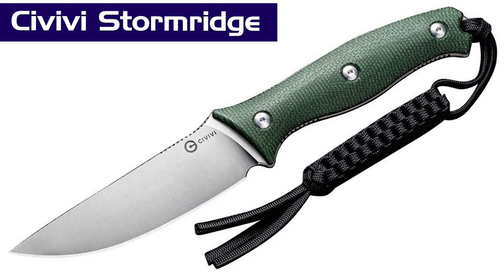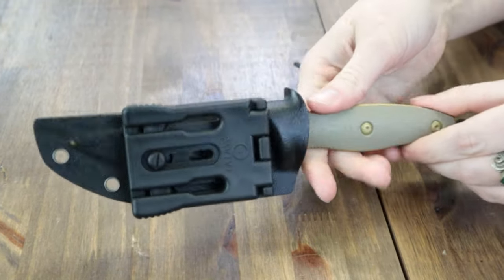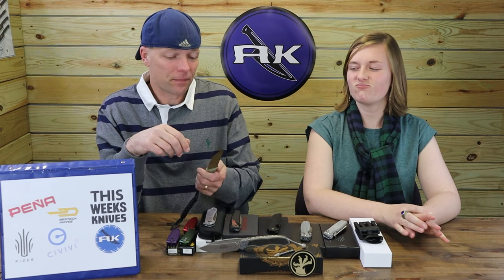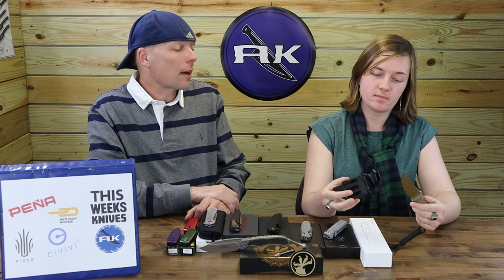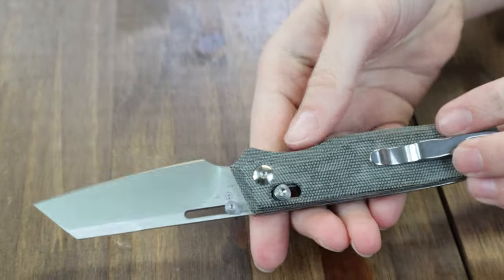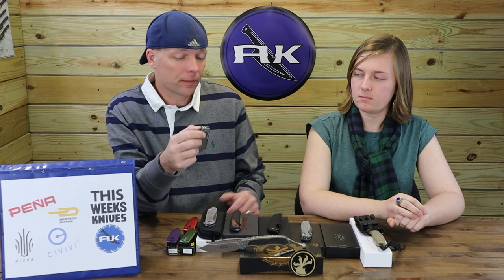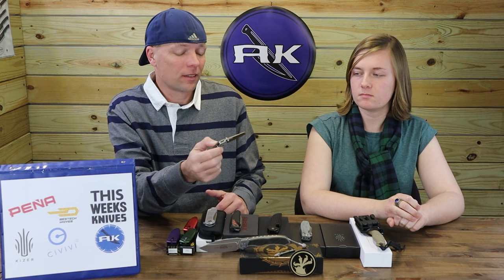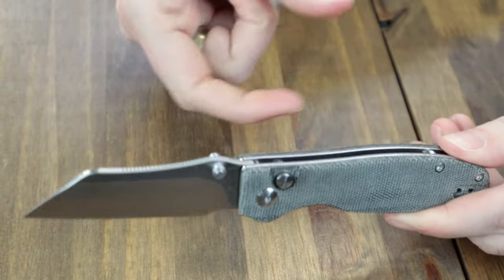Unleash the Power: New 2024 Knives Revealed | Atlantic Knife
Gear up with the newest knives from Kizer, Civivi, Bestech, and Peña, as Atlantic Knife's own knife professionals, Cee & Just Jul, go over specs. and background on these latest carries. See the Civivi Stormridge fixed blade, in addition to the everyday carry Kizer Task, Cryptid and Varatas. Also featured, the Microtech Anax, a favorite that nobody will want to miss, along with the bad-to-the-bone Peña Alacran in titanium, m390 and mars valley carbon fiber. Finally, get the skinny on the Civivi Elementum in polished Lexan, along with the Bestech Ququ button lock. If you want to know what's happening in the knife world, look no further than AK Blade. Catch the new episode EVERY. SINGLE. WEEK.
Make sure to become an AK Member. They reap all the rewards with first access to new knives, updates on restocked items, and entries for special giveaways/content.

00:00 – Intro
00:42 – Civivi Stormridge
03:34 – Kizer Task
06:14 – Kizer Cryptid
08:41 – Kizer Varatas
12:39 – AK Giveaway
14:24 – AK Member Link
14:36 – Microtech Anax
16:11 – Peña Alacran
19:50 – Civivi Elementum (in Lexan)
22:38 – Bestech Ququ
24:52 – Outro, Credits & Bloopers